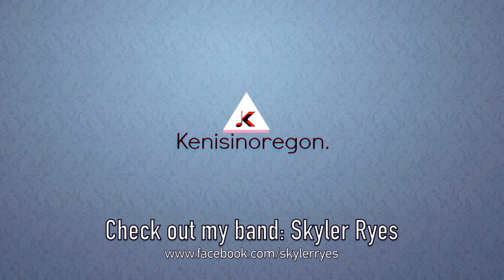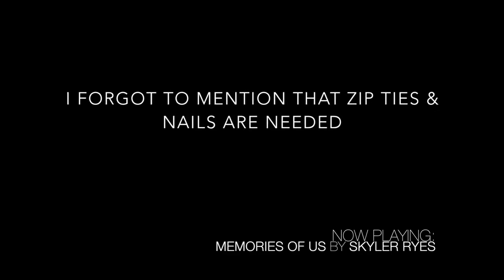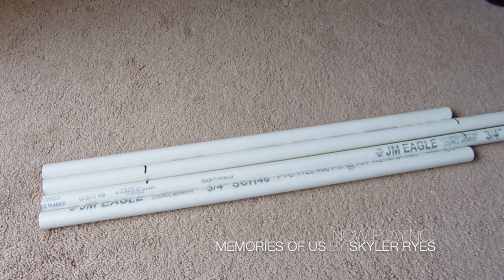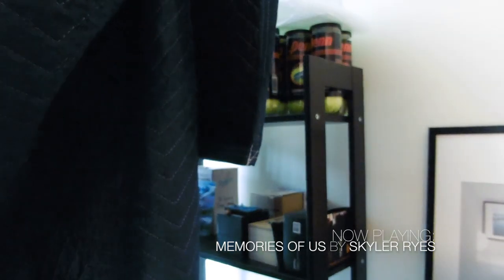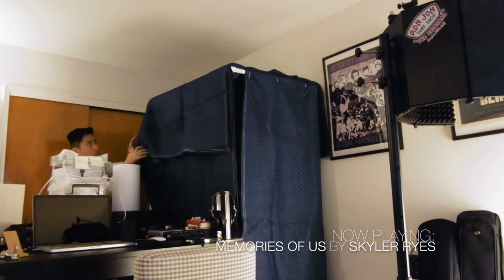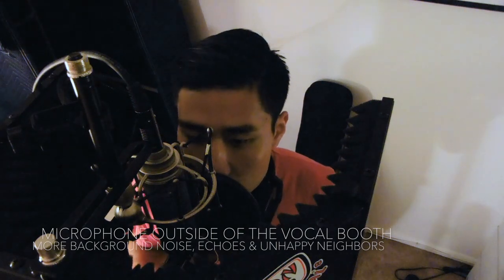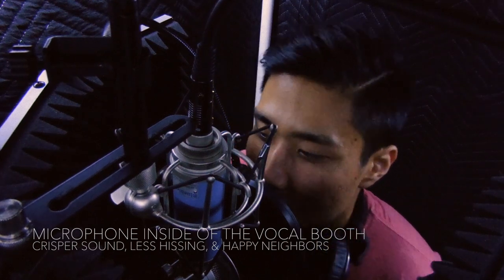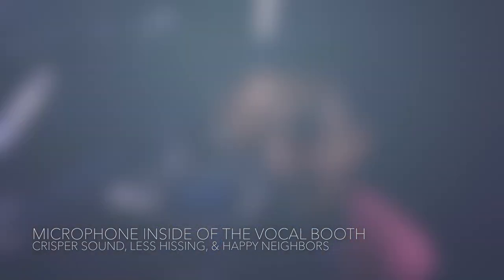My DIY Sound Booth | Ken Tsuruta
Hey guys, here is how I made my Vocal Booth for my home studio. It's much cheaper than buying an actual vocal booth but it did take up some time to make this. One of the main reason why I made this vocal booth was so that I don't get annoy my neighbors and get kicked out.
I'm pretty happy with the results and I hope this video will somewhat inspire you to create your own.
The next step would definitely be to create cold air going through the vocal booth so it doesn't get so hot in there.

UPDATE 6/28/2020: The reason why you hear a lot of hissing is due to the Bluebird's mic itself. A lot of self-noise that Blue wasn't able to fix for me. If you'd like to hear a comparison between my new condenser mic vs the bluebird, check out my video

Supplies Used:
- PVC Pipes (10ft long, 3/4 inch) [Bought from Home Depot]
- Side connectors (x8) [Bought from Home Depot]
- Adapters for the side connectors (x8) [Bought from Home Depot]
- PVC Tee (x10) [Bought from Home Depot]
- PVC Cutter[Bought from Home Depot]
- 4 Ultra Thick Pro Moving Blankets 72" x 80"
- Led Strip Lights
- LED strip Power Adapter
- Nails
- Zip ties
***As mentioned at the end of the video, here are the links to my band's social media pages:

- Kenisinoregon